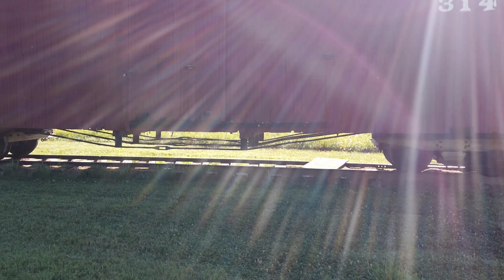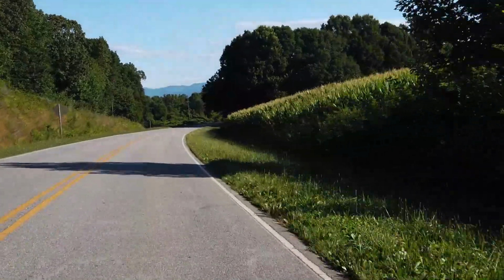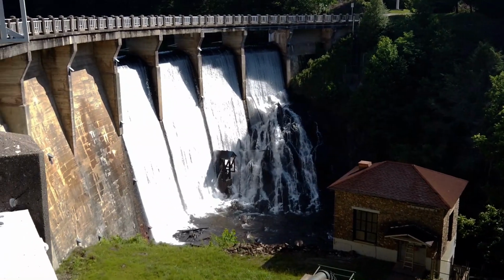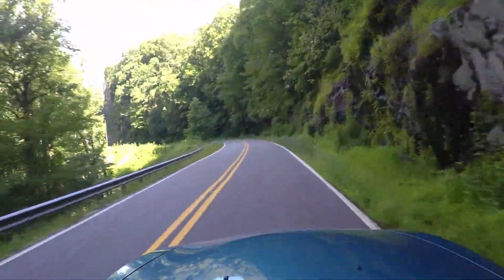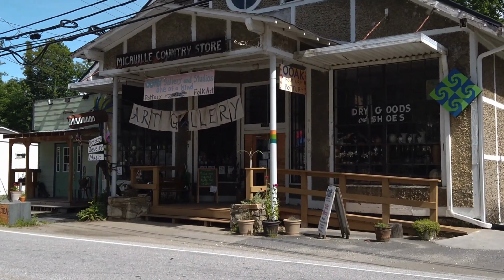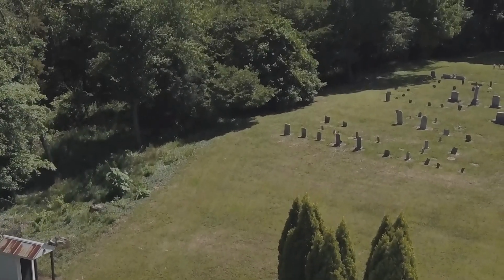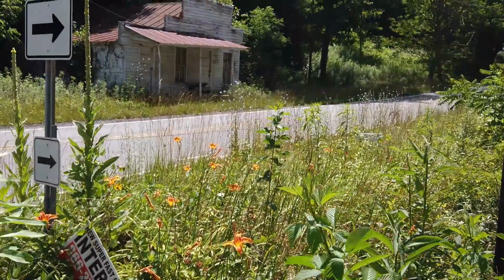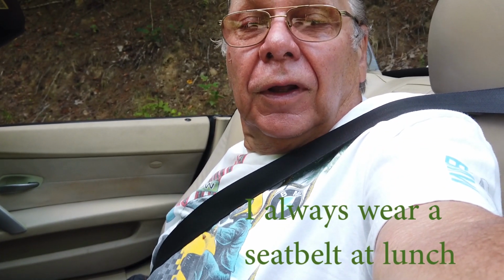Bumming around Carolina with map, Hwy 80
Taking my BMW Roadster to the NC mountains to beat the heat a bit.